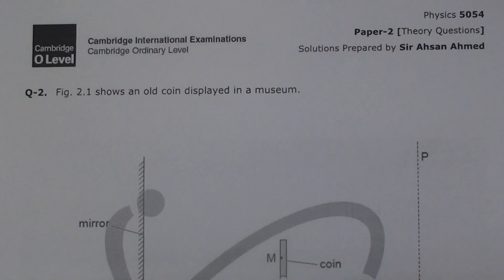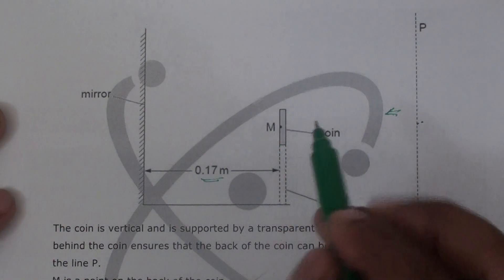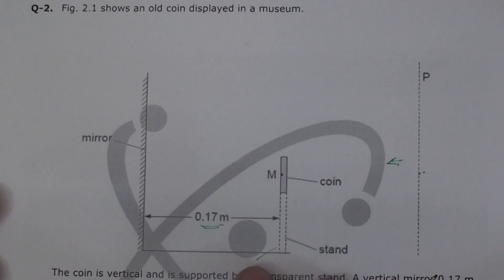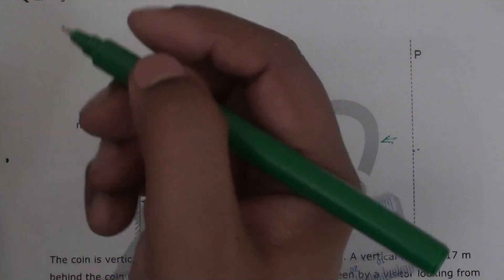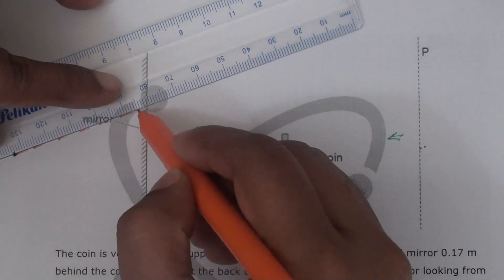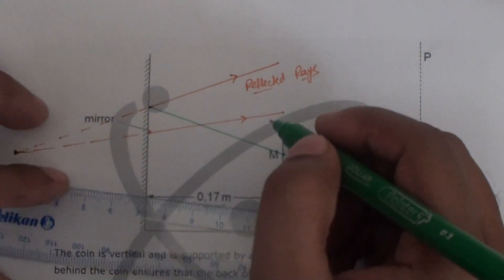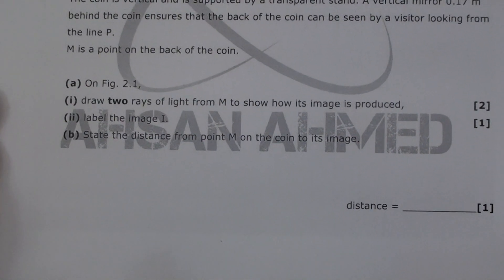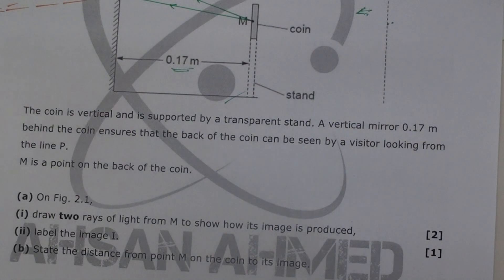14 - Light | Past Papers | N09 P2 Q4 | Physics 5054